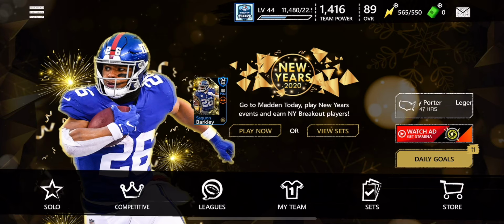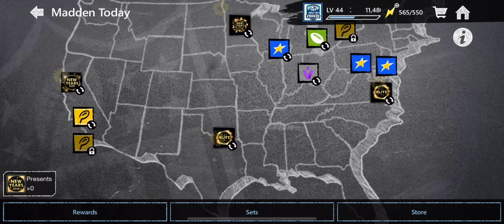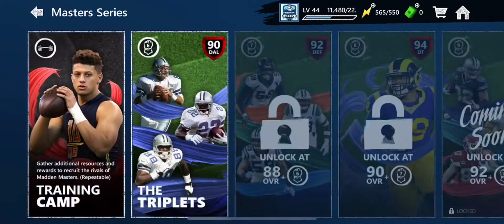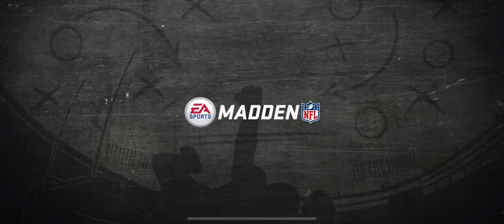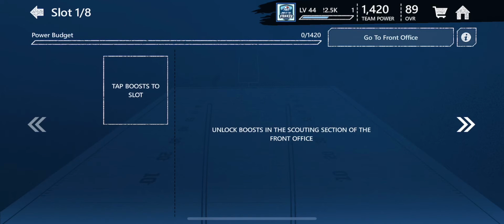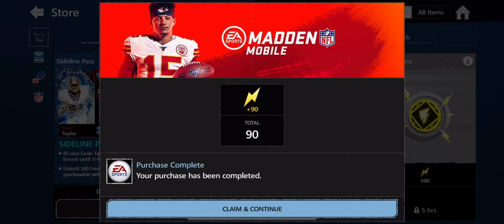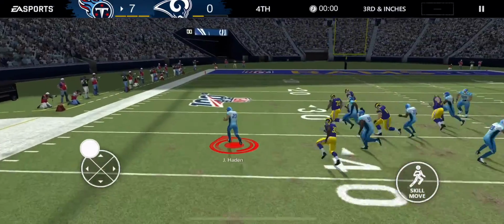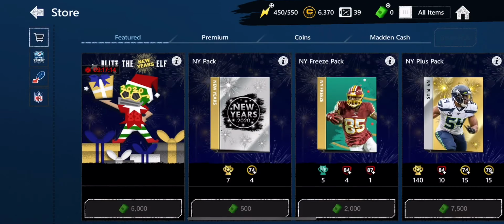Madden Mobile 20 how I got to an 89 OVR fast!